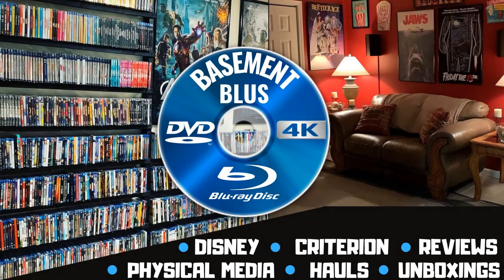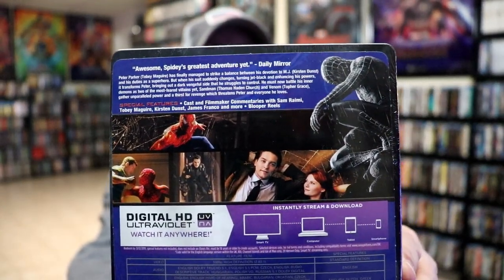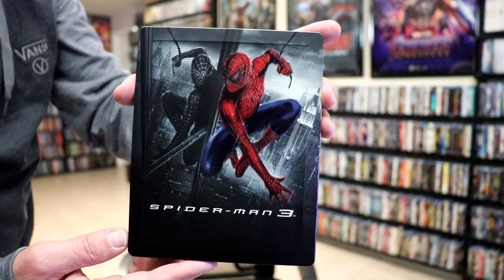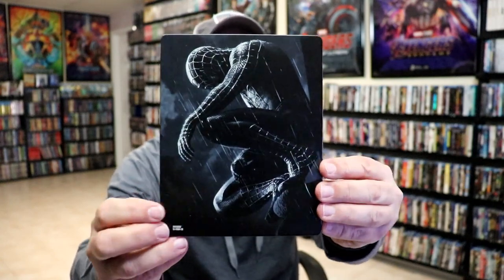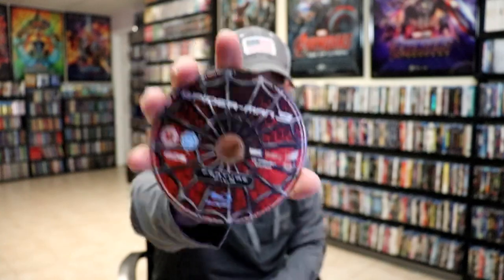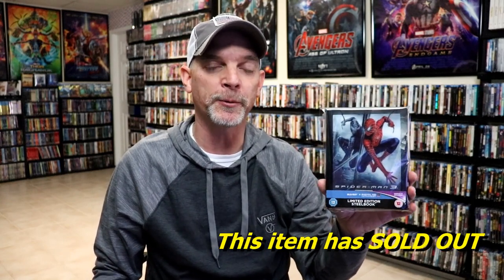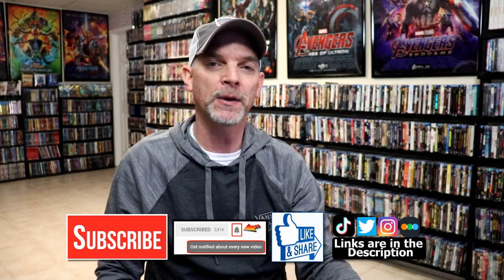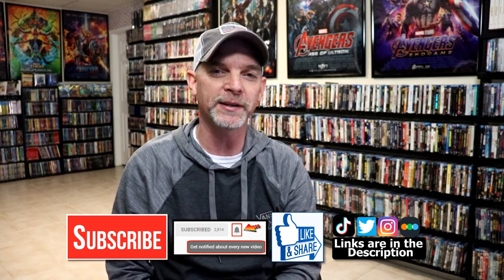Spider-Man 3 Zavvi Exclusive Magnetic Lenticular Blu-ray Steelbook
Check out the unwrapping of the Spider-Man 3 Zavvi Exclusive Magnetic Lenticular Blu-ray Steelbook!

► Add the Spider-Man 4K Collection to your collection
► Add the Blu-ray to your collection